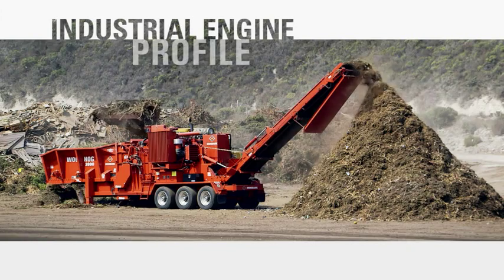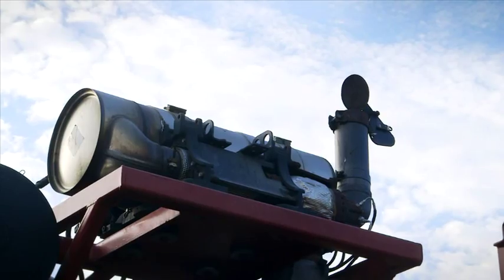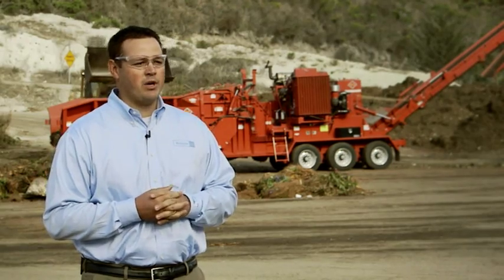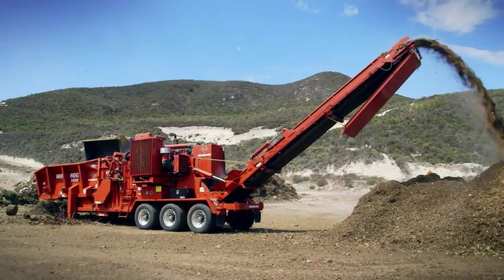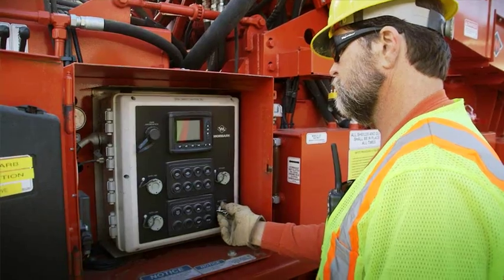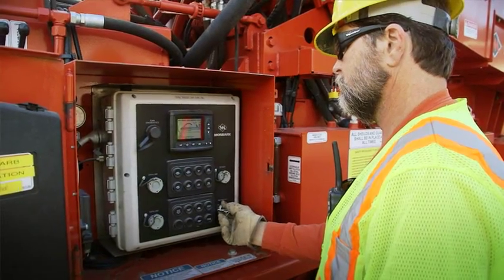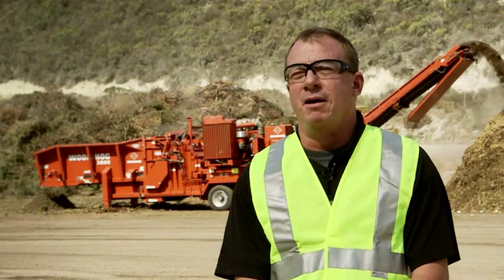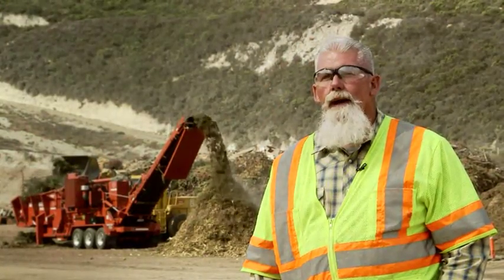Cat® C18 Industrial Engine Video Profile - Morbark 3800 Wood Chipper.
Cat® C18 ACERT Industrial Engine Video Profile - Morbark 3800 Wood Chipper.  for more information.